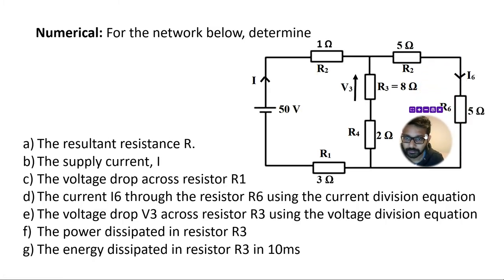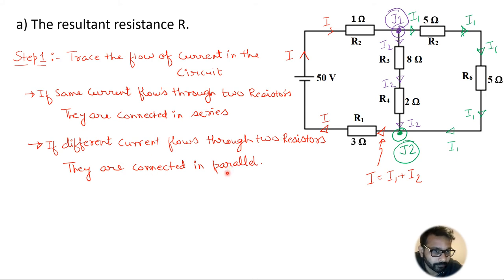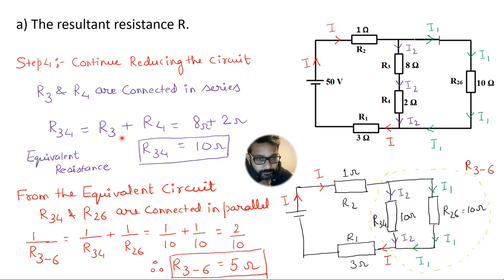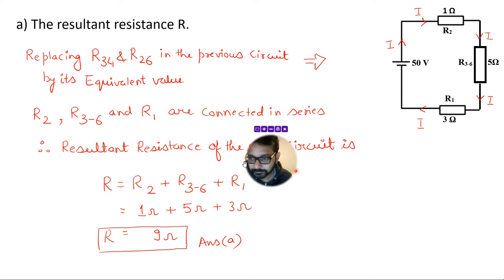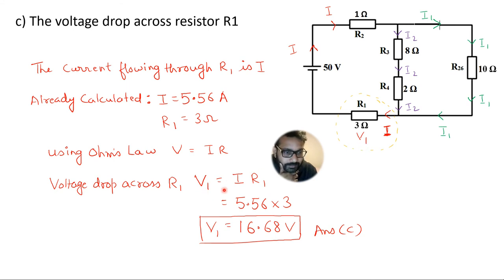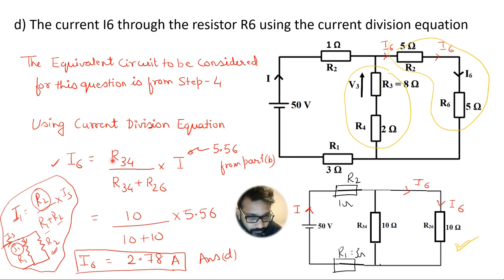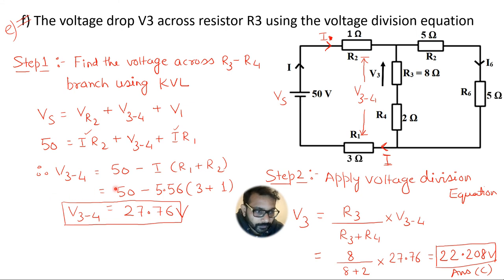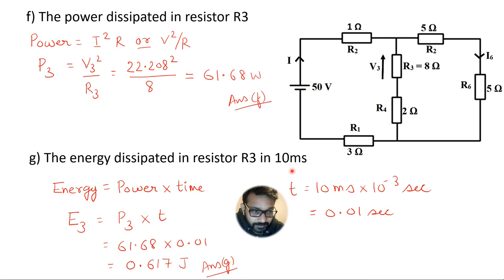L2(a): Numerical on Series Parallel resistances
This video gives the tips on solving numerical related with resistances connected in series and parallel, in a DC circuit. The video discusses on how to find the equivalent resistance of complex DC circuits and other electrical parameters